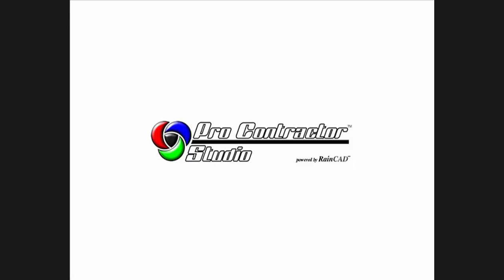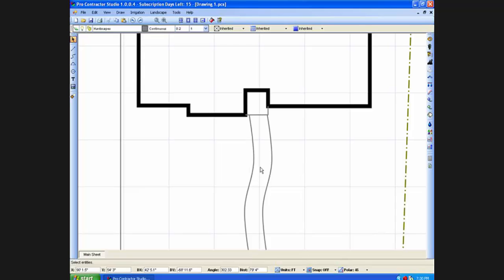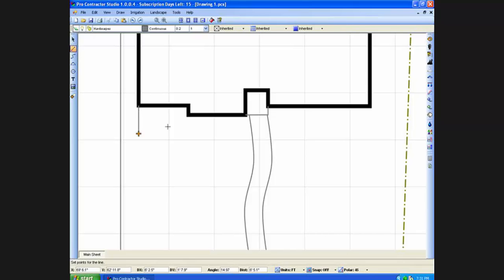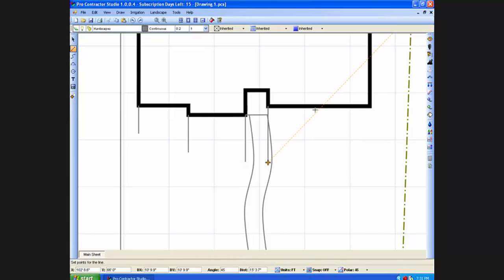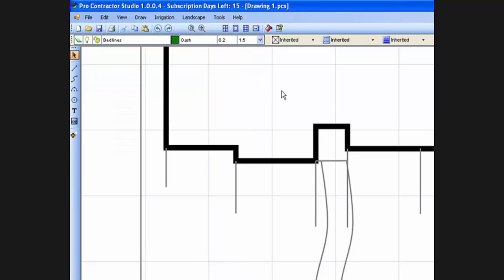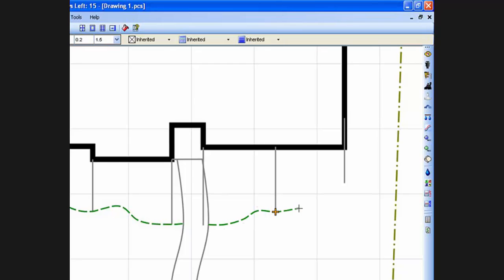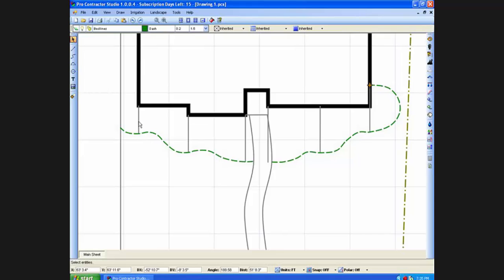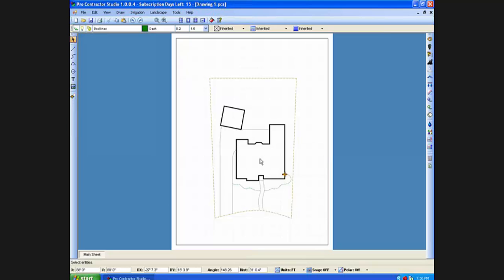Drawing the Flower Bed Lines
In part four you will learn how to draw the flower beds using temporary lines as guidelines.